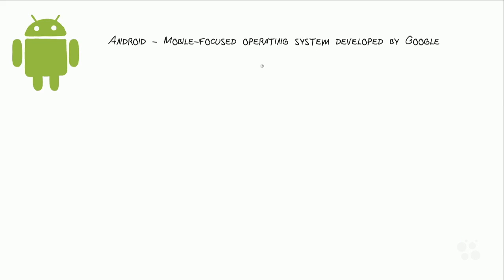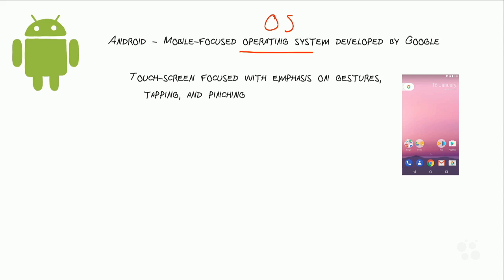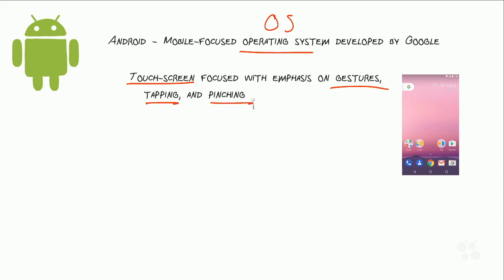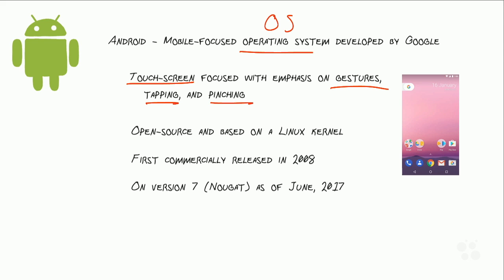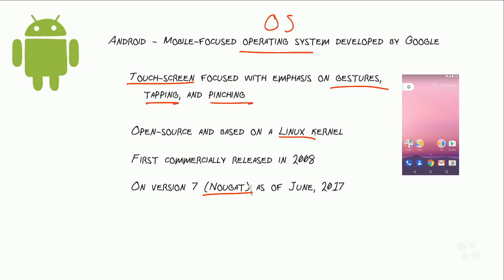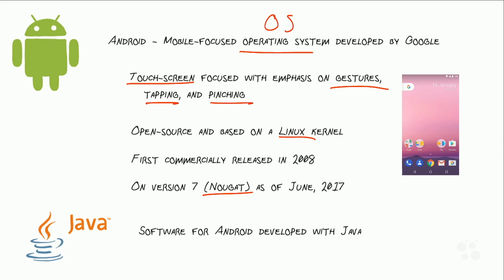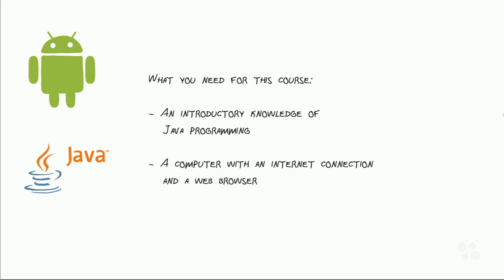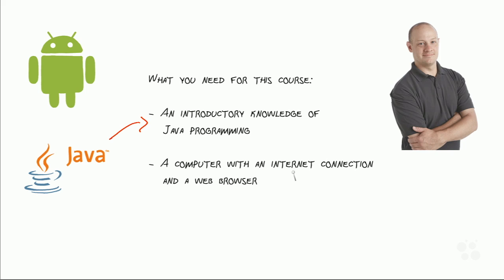Android App Development with Java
In this video, Ben Finkel covers an introduction to our Android App development course and the Java prerequisites you’ll need to ensure success. Google developed Android as a mobile-focused OS that’s specifically designed from the ground up to work with cell phones, tablets, and even the IoT.

Android is an incredibly flexible operating system that was designed to work on mobile devices. This began with cell phones, but soon expanded into the world of tablets and has even extended into the Internet of Things. This incredibly flexible system is touch-screen focused, with an emphasis on gestures, tapping, and pinching. That fundamental difference requires a unique approach to coding for UI. Because this was baked into the process from the beginning, though, Google has built in a number of development tools that make it relatively easy to design in the Android space. This video discusses some of the high-level concepts behind Android while introducing our course in app development.